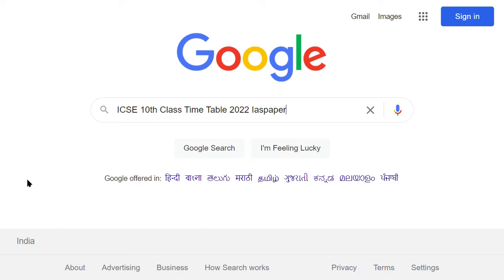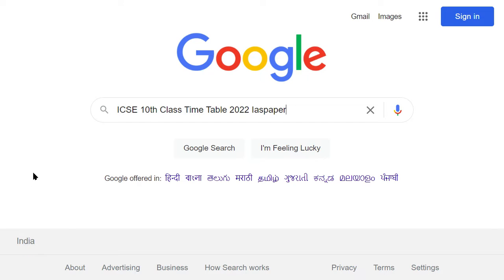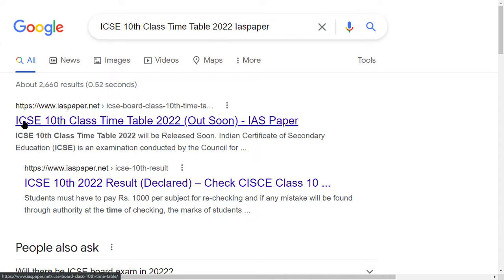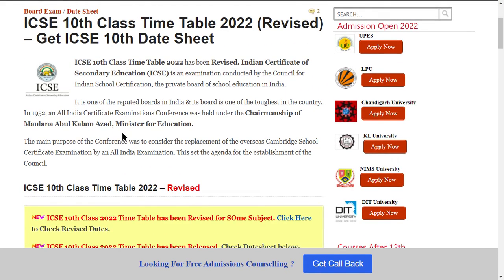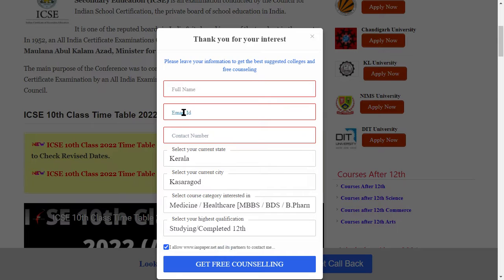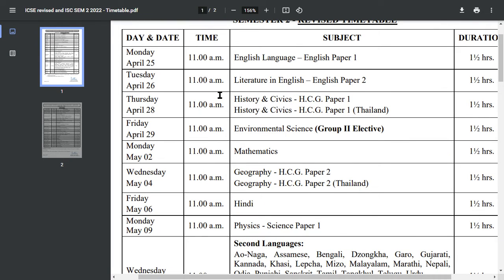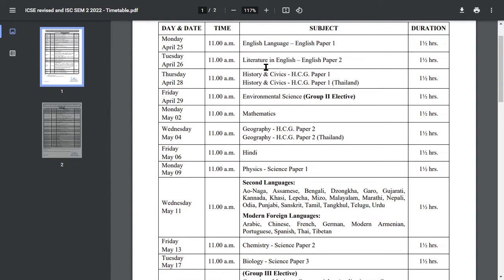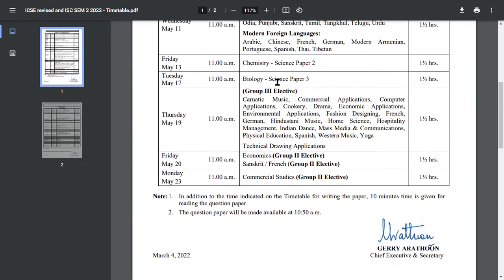ICSE Class 10th Time Table 2022 (Revised) - How to Check ICSE Class 10th Time Table 2022 Online Mode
ICSE 10th Class Time Table 2022 has been Revised. Indian Certificate of Secondary Education (ICSE) is an examination conducted by the Council for Indian School Certification, the private board of school education in India.
It is one of the reputed boards in India & its board is one of the toughest in the country.